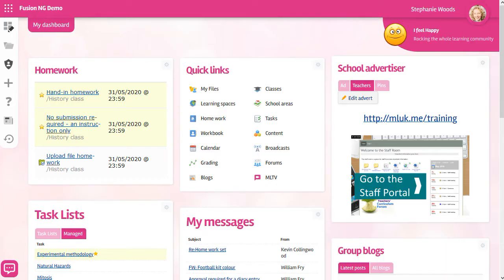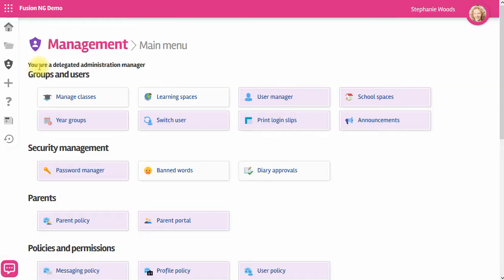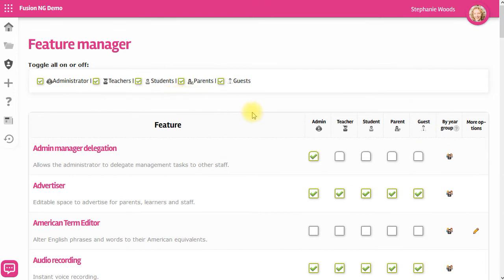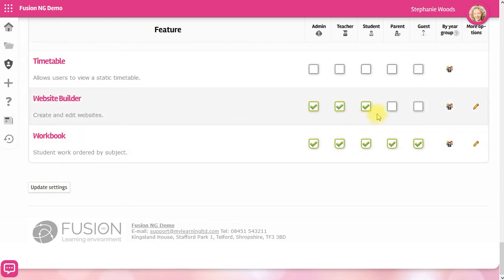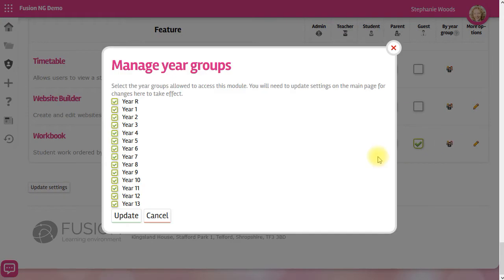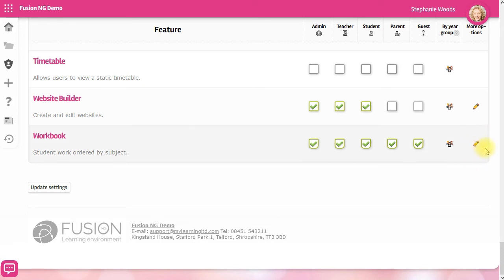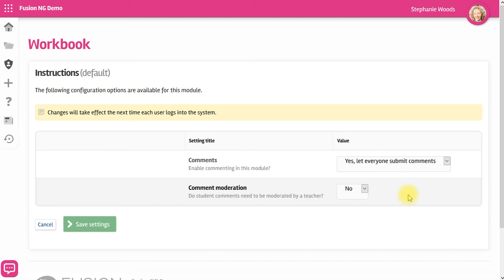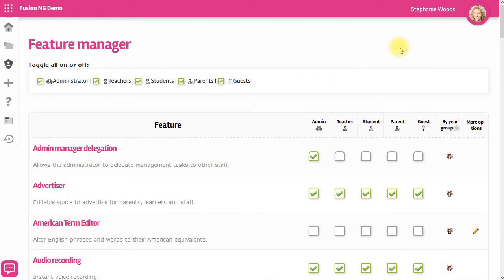The Feature Manager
1040 NG The Feature Manager